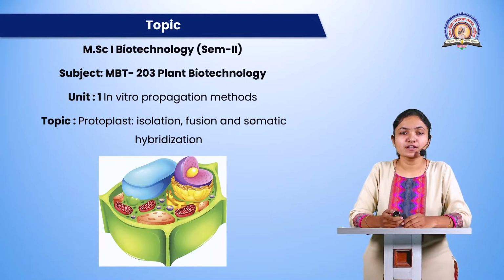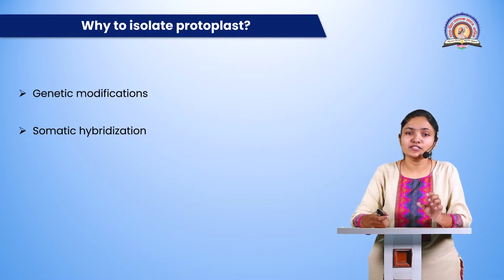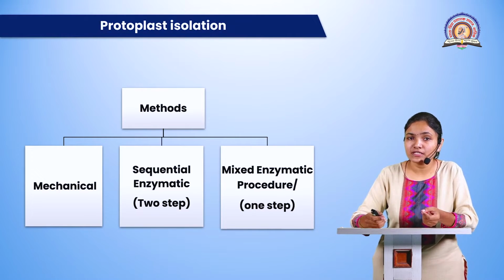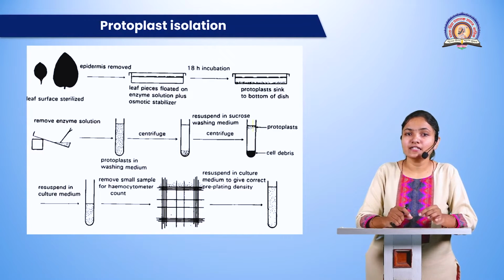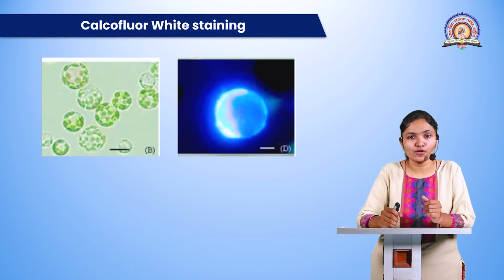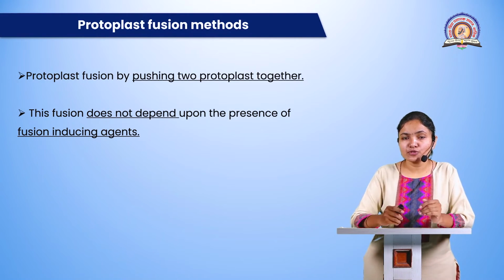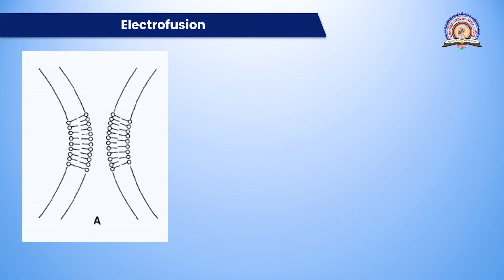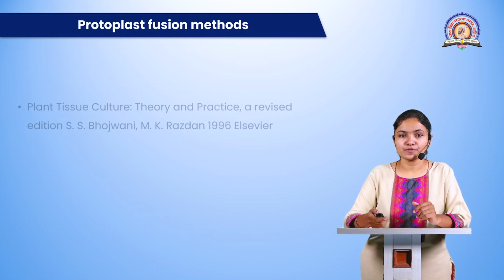Dhanshri Pager_Somatic Hybrid _Lecture_09 07 2022_LMS Studio